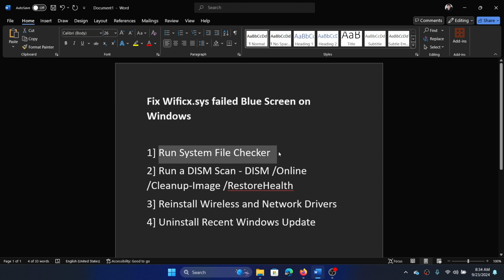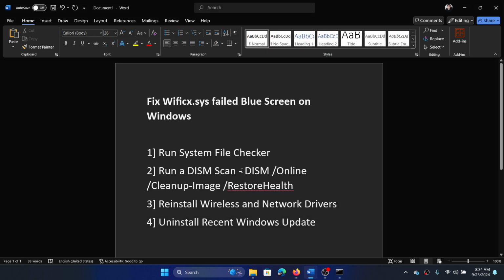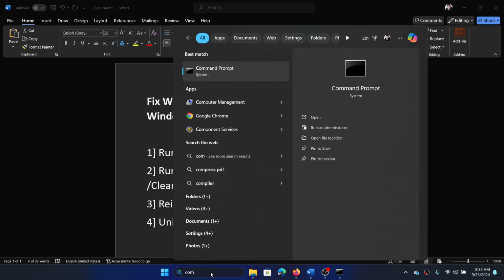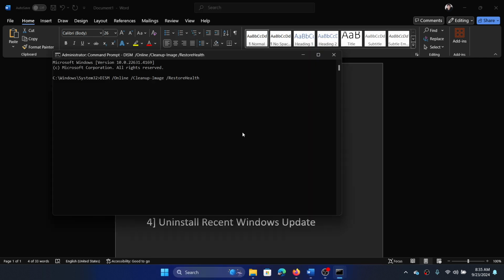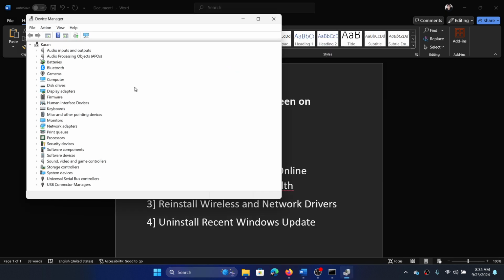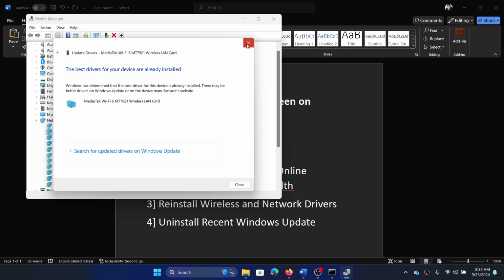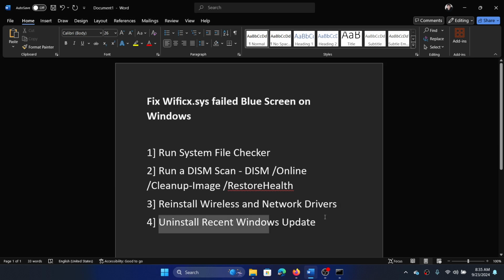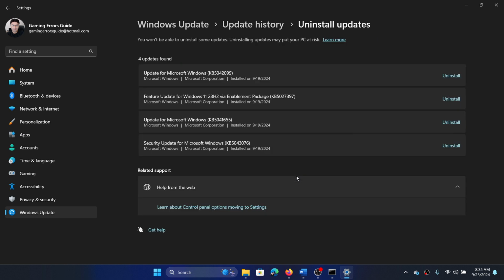How to Fix Wificx.sys Failed Blue Screen on Windows 11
Video Title: How to Fix Wificx.sys Failed Blue Screen on Windows 11

If you wish to fix Wificx.sys failed Blue Screen on Windows, then please watch this video.